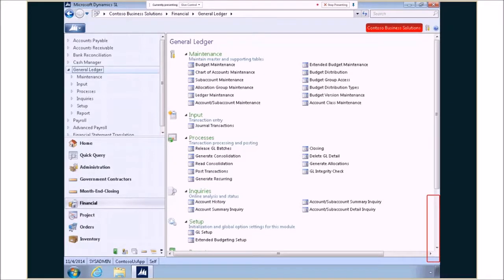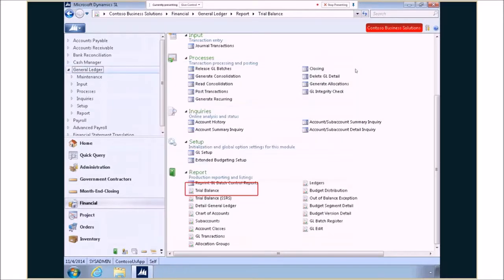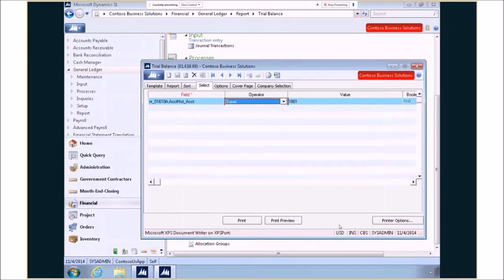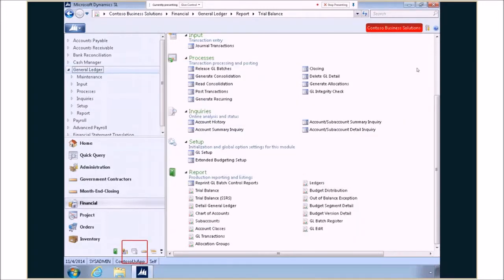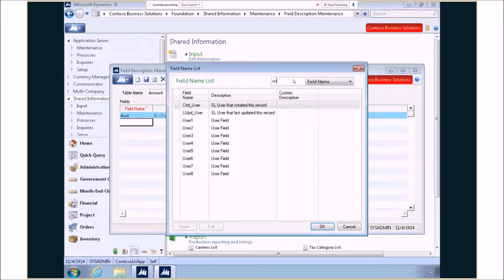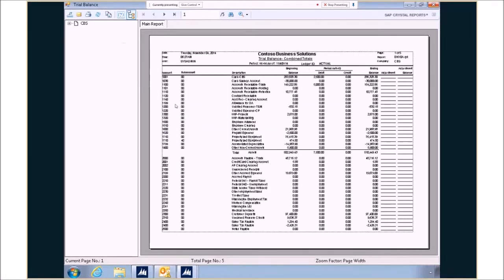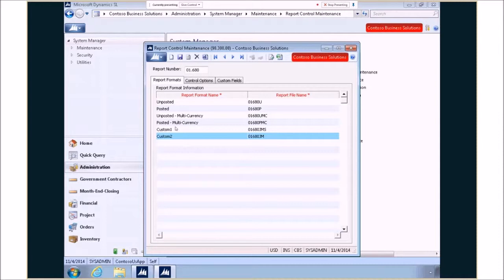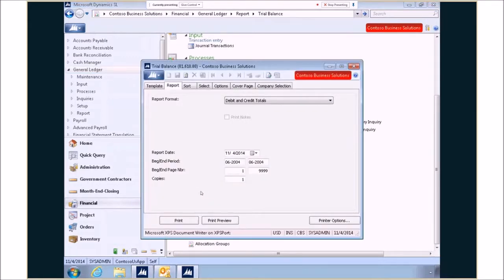Microsoft Dynamics SL 2015 Reporting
Take a look at some of the newest reporting enhancements for Microsoft Dynamics SL 2015, including: Look up field name, value look up lists, report formats and emailing reports.